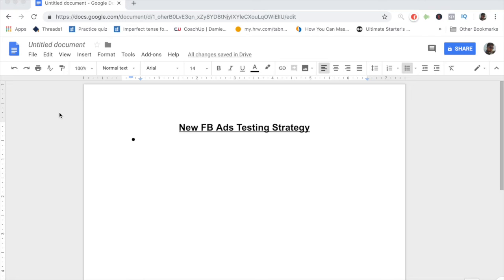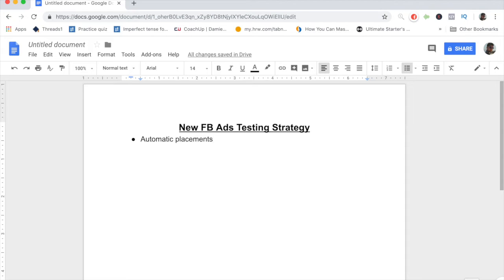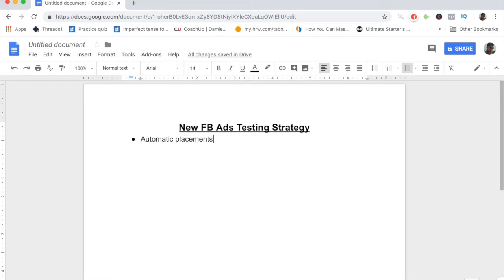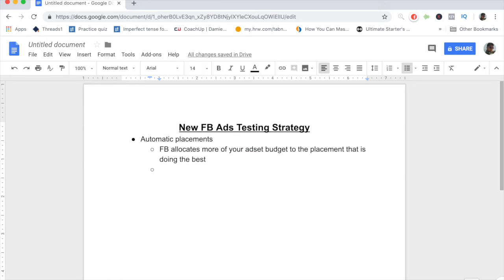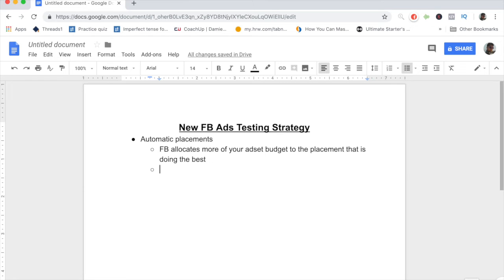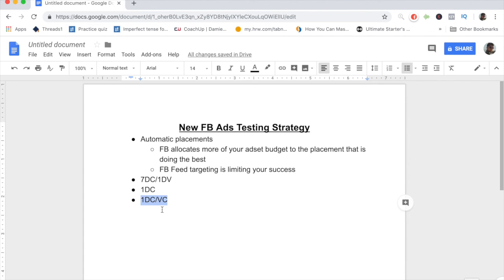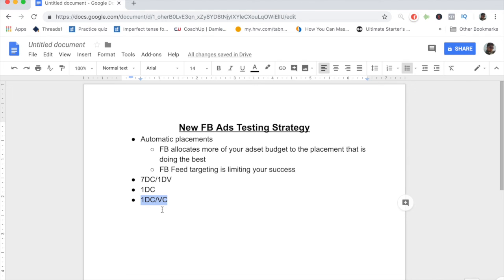NEW Facebook Ads Testing Strategy For Shopify Dropshipping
In this video, I go over the newest way that you should be testing your products via Facebook Ads for the best results. The tips and tricks mentioned in this video for Shopify are completely different from what I used to recommend before however, the general strategy is still the same. The entire Facebook Ads playlist can be found